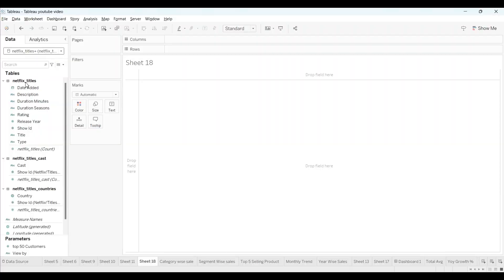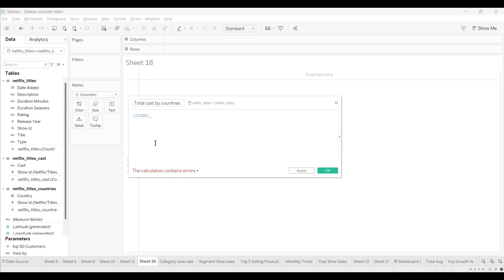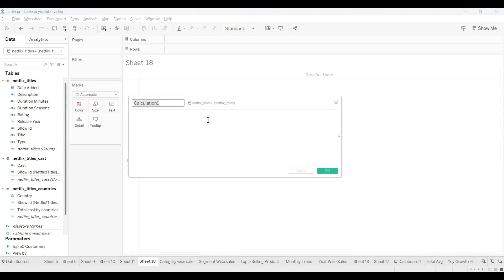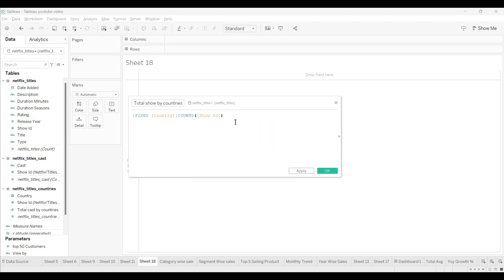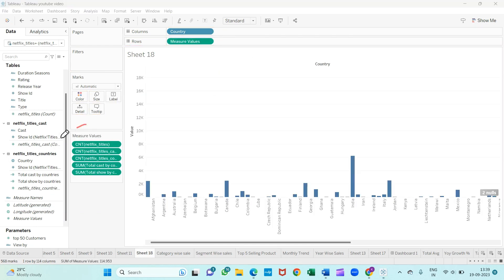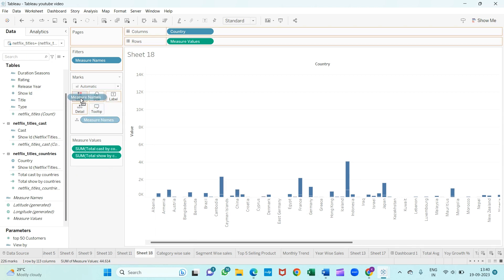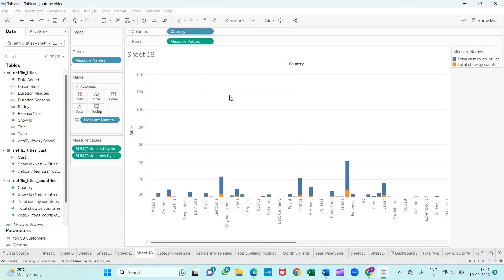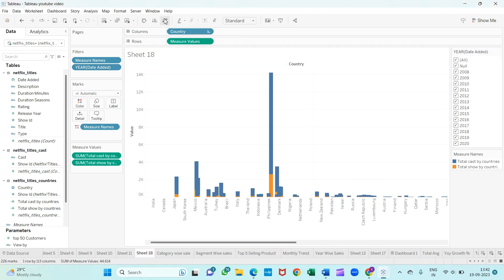Discovering Country-Wise Show Costs Using Tableau's Hidden Feature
Click on below link to get the dataset

connect your dataset to the tableau
1. create first 2 calculate filed
a. Total Cast by Countries
b. Total Show by countries

2.Drag country into the column
2.Measure value into the raw
3. select the bar chart
Do the modification according to the video.